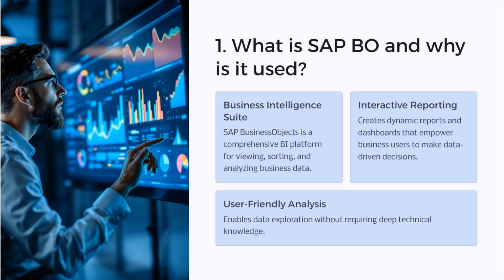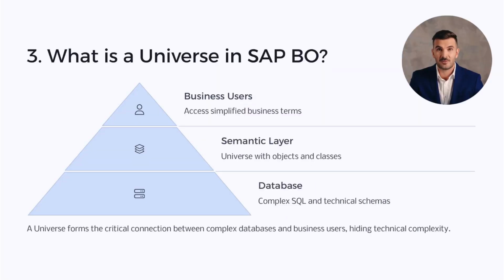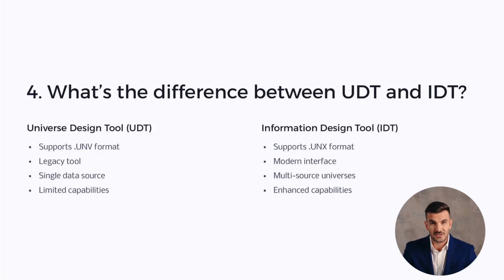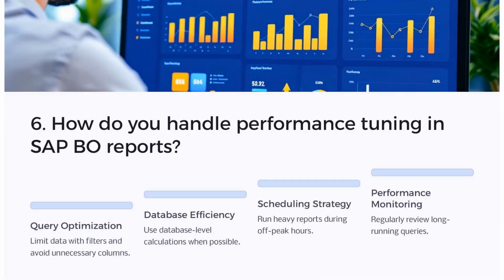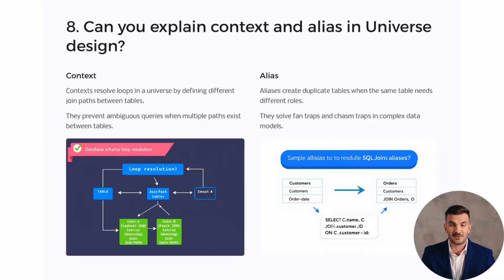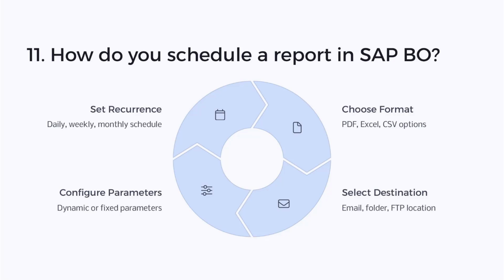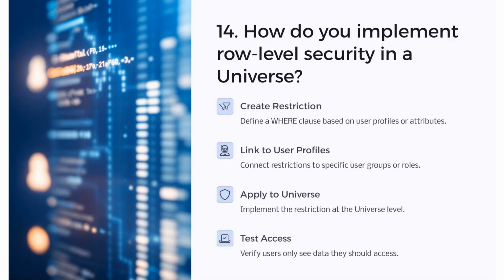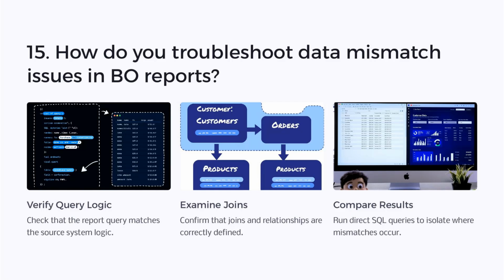SAP BO Interview Questions and Answers | SAP BO Interview Questions 2025 | Mock Interviews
Are you preparing for an SAP BO (BusinessObjects) interview? This video covers the most commonly asked SAP BO interview questions and answers for freshers and experienced.

💡 This video is perfect for:
✔️ SAP BO Freshers
✔️ SAP BusinessObjects Professionals
✔️ BI Developers & Analysts
✔️ Anyone looking to upskill in SAP BO

📘 Following are the topics we covered in this SAP BO interview questions video:
0:00:29 What is SAP BO and why is it used
0:00:56 What are the main components of SAP BO
0:01:22 What is Universe in SAP BO
0:01:42 What is the difference between UDT and IDT
0:02:08 What type of reports you build using Web Intelligence (Webi)
0:02:33 How do you handle performance tuning in SAP BO reports
0:02:56 What are input controls in Webi
0:03:15 Can you explain context and alias in universe design
0:03:36 What is a fan trap and how do you resolve it
0:03:54 What is the difference between personal, shared and secured connection
0:04:14 How do you schedule a report in SAP BO
0:04:39 What is the use of BO secuirty profiles
0:04:57 What are derived tables in Universe
0:05:15 How do you implement row level security in Universe
0:05:34 How do you troubleshoot data mismatch issues in BO reports